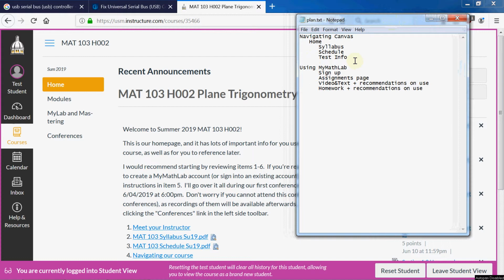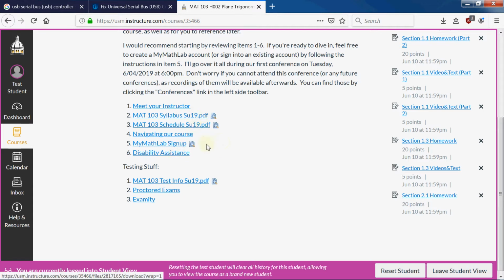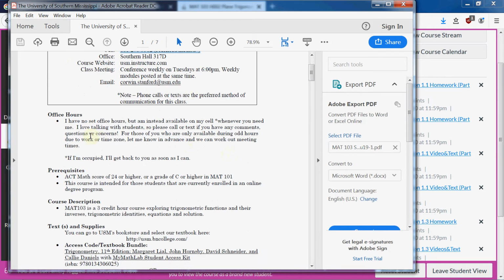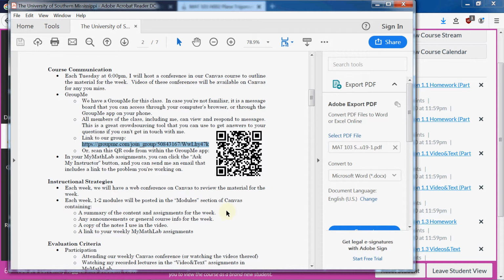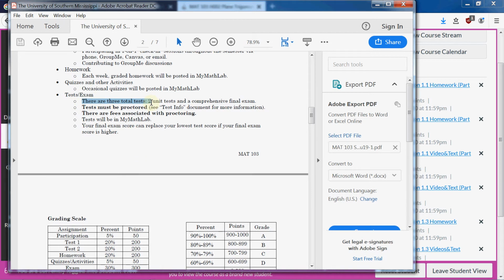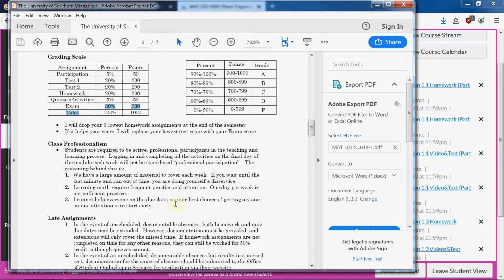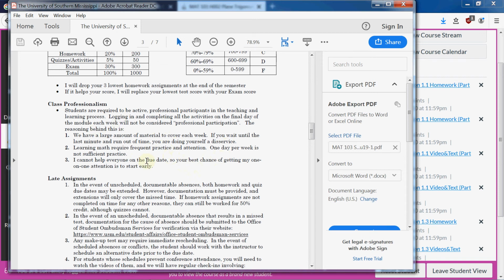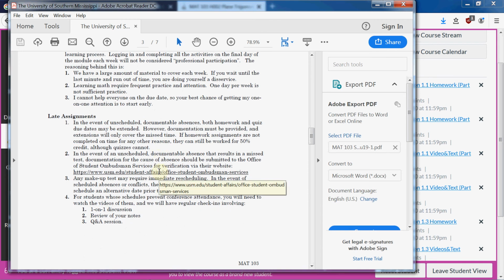Navigating Canvas & Brief Syllabus Review